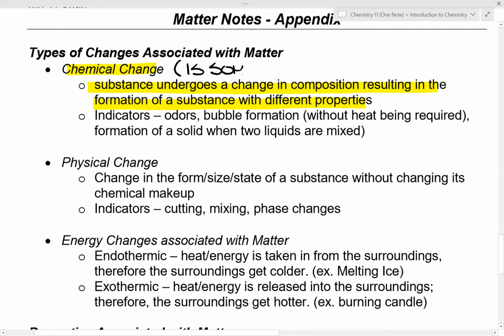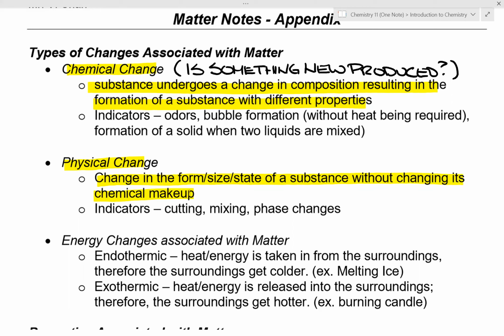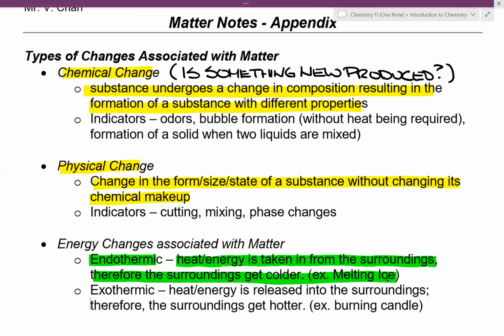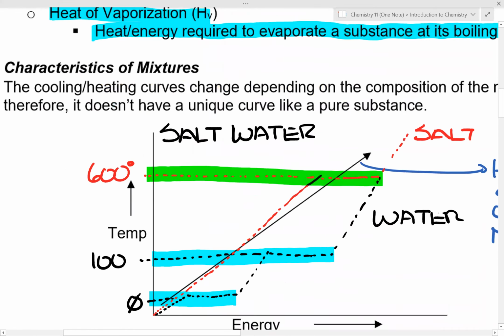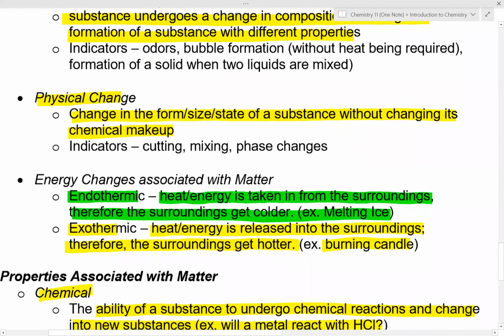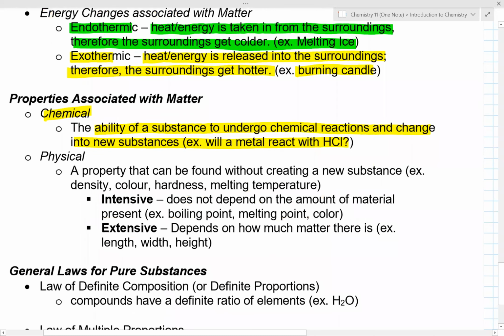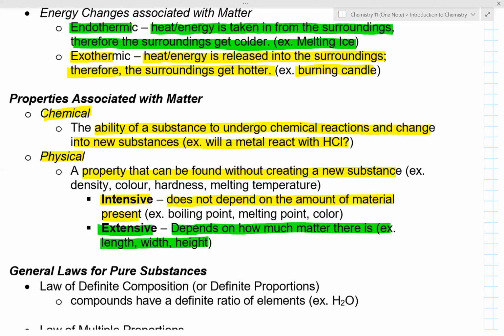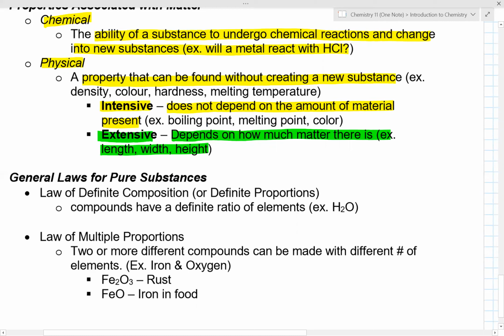Chemistry 11 Video #4 - Matter Changes & Properties